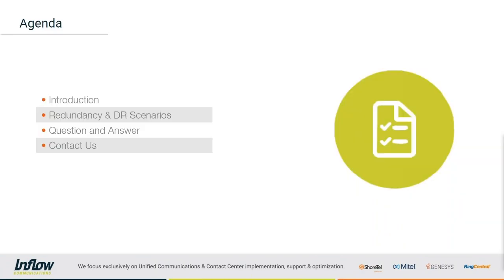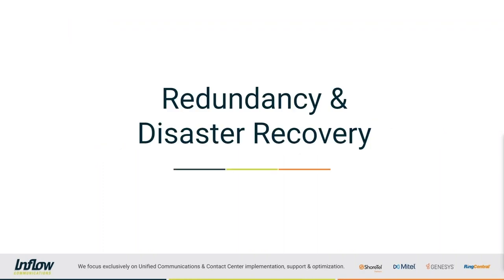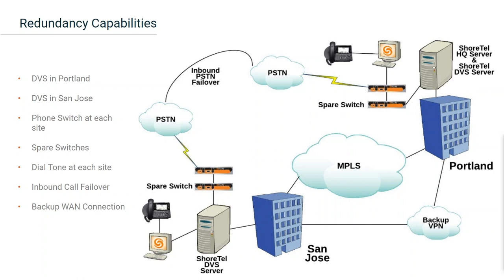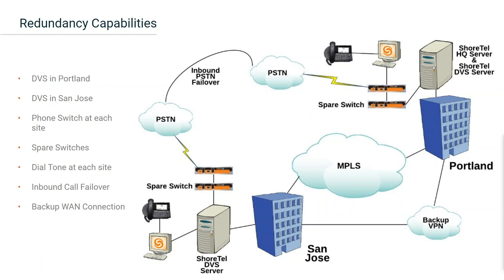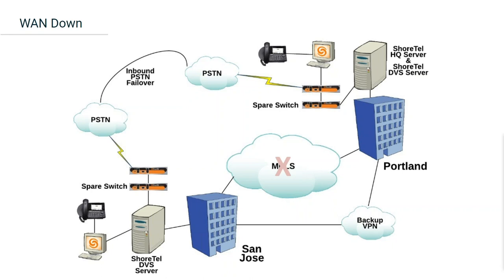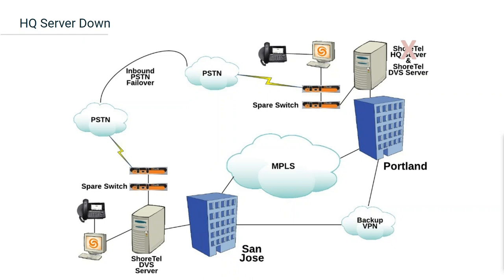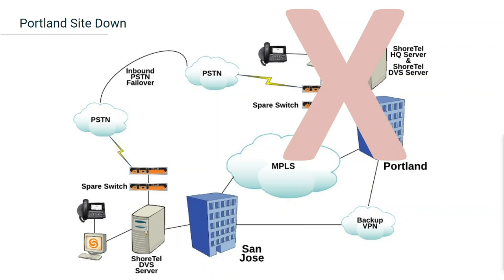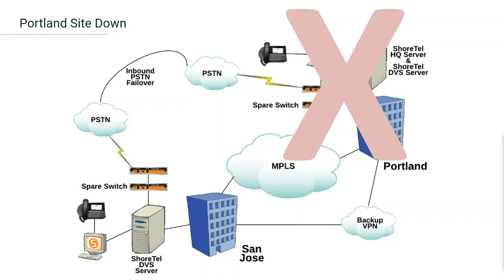Mitel / ShoreTel: Simple & Reliable Disaster Recovery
Learn how to set up simple and reliable disaster recovery on your Mitel / ShoreTel system.

//Video Chapters//
0:06 Intro - Simple & Reliable Disaster Recovery
3:08 Redundancy and Disaster Recovery Scenarios
3:25 Redundancy Capabilities
9:43 WAN Down
12:12 PSTN Down
14:08 Phone Switch Down
17:28 DVS Down
20:29 HQ Server Down
24:03 Site Down
28:17 Question & Answer
28:30 Get in Touch